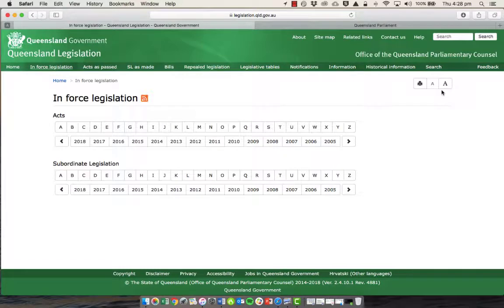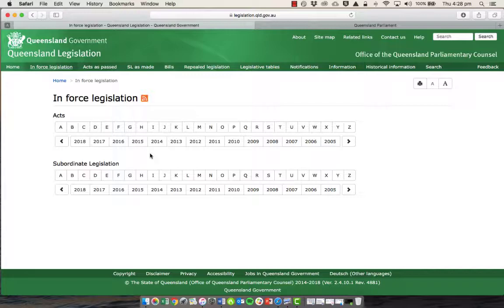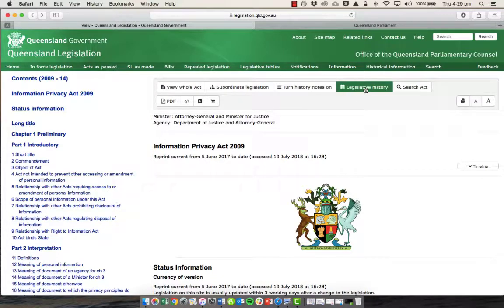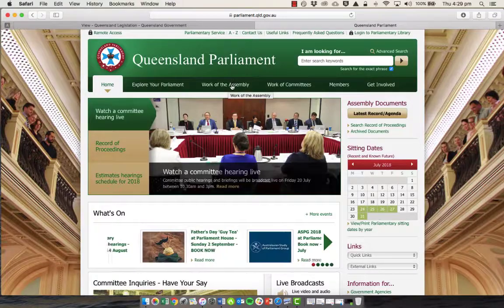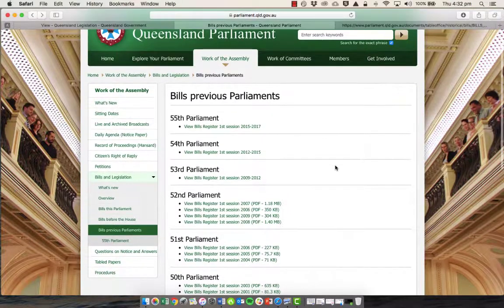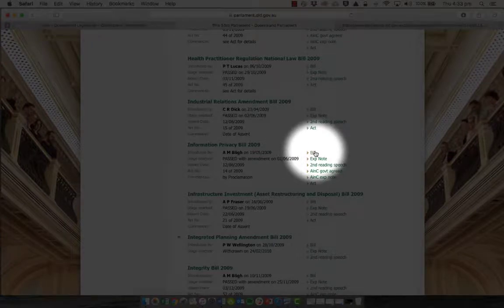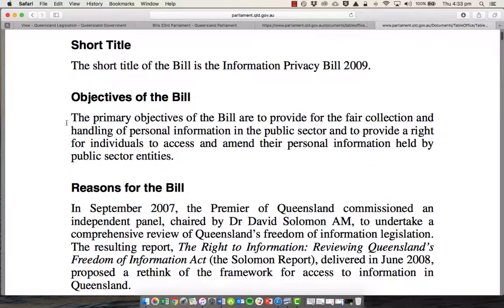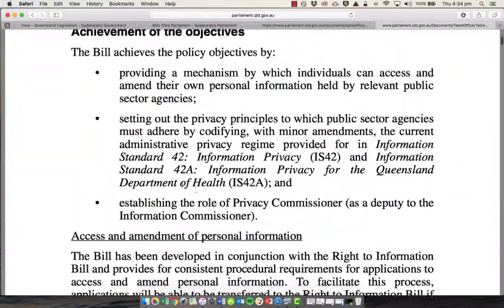Finding State Legislation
Wayne Jones on finding State legislation and explanatory memos for new Bills.